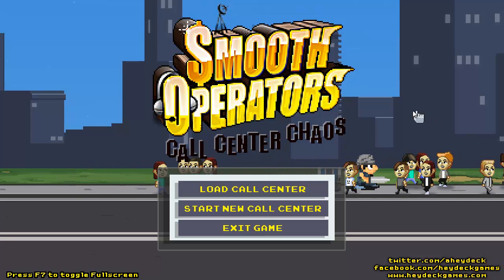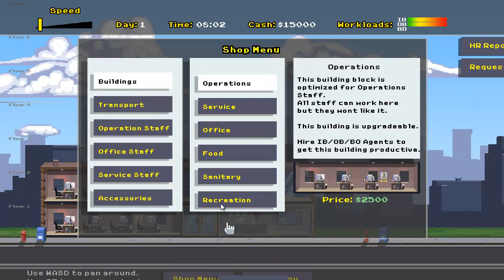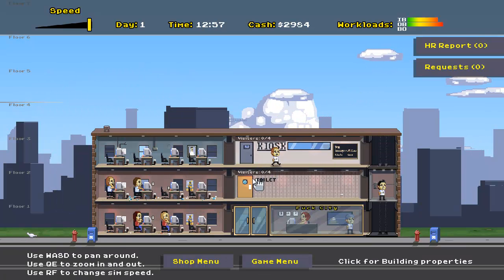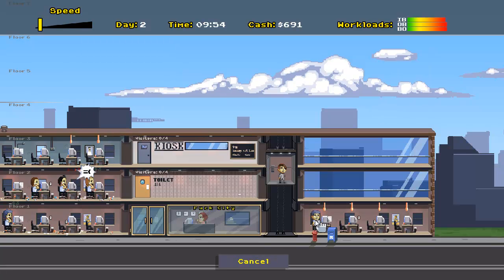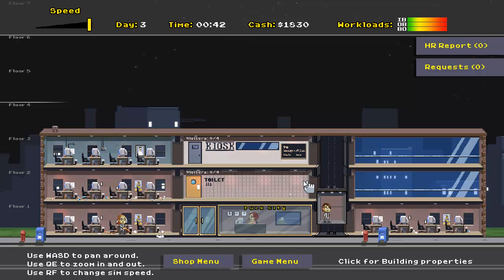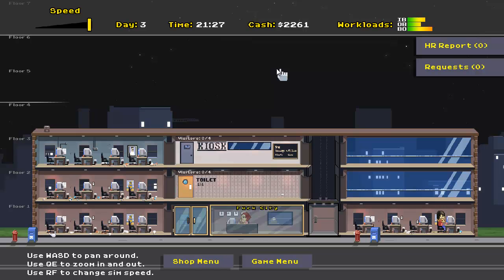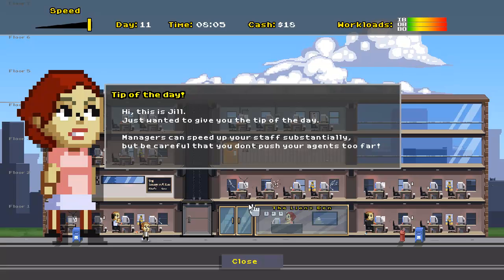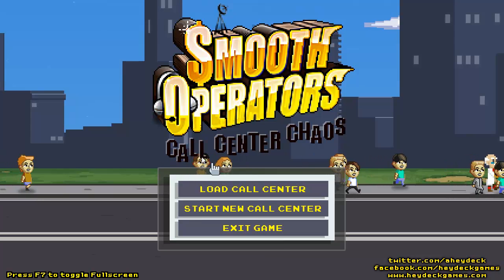Let's Look At: Smooth Operators - Call Center Chaos! [PC]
You don't have to yell, sir.